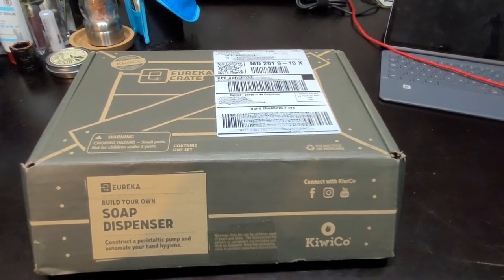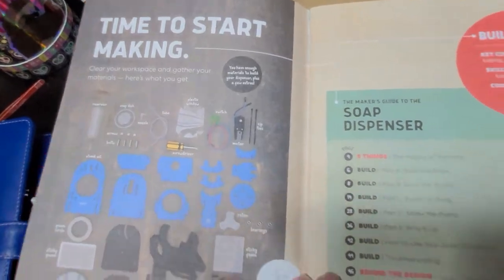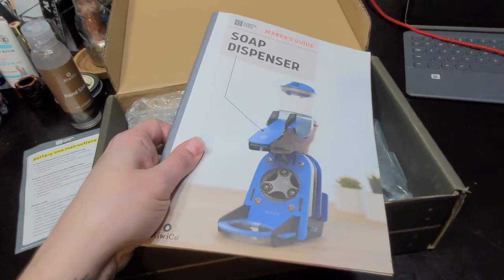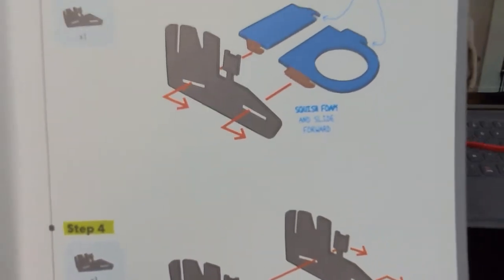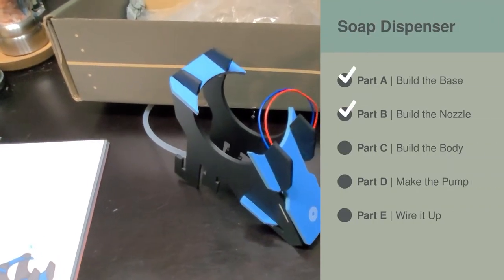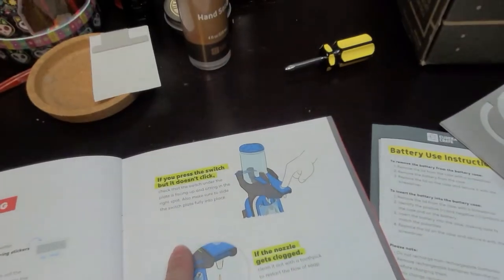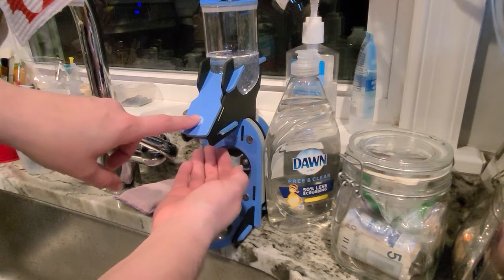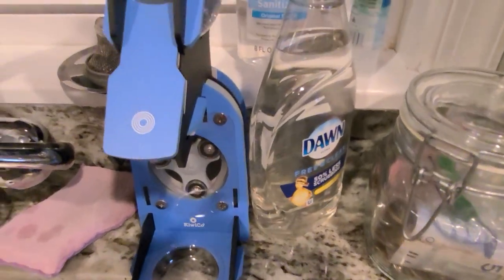My Second KiwiCo Experience - Soap Dispenser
A companion video to my blog post "My First KiwiCo Experience." I'm sharing the building experience and my thoughts on the project.

TIMESTAMPS
00:00 KiwiCo Peristaltic Soap Dispenser Box
01:14 Reviewing the Booklet
03:03 Parts Check
03:27 Part A Complete
04:02 Part B Complete
04:36 Part C Complete
05:58 Part D Complete
07:18 Project Complete
08:52 Testing and Review

ATTRIBUTIONS
Golden Confetti Party Popper Explosions on a Black Background Stock Videos by Vecteezy (at 7min, 23sec)

Hi I'm Rachel. I'm a blogger, fountain pen enthusiast, and dabble in a bunch of other things. Please be sure to check out my various social media channels listed above.